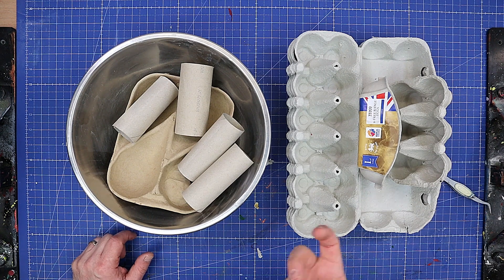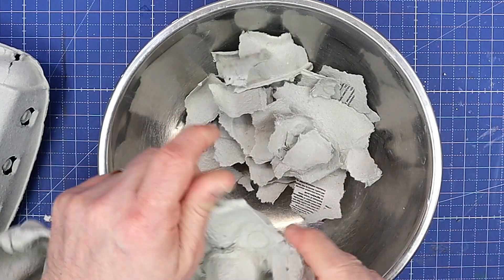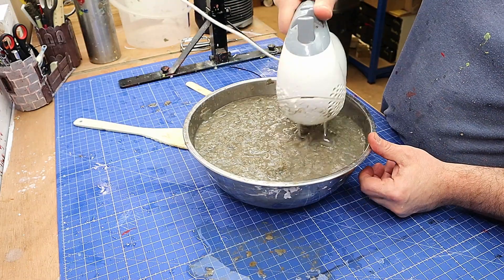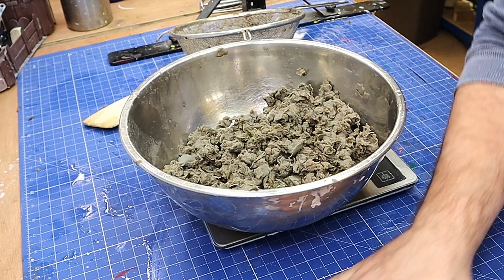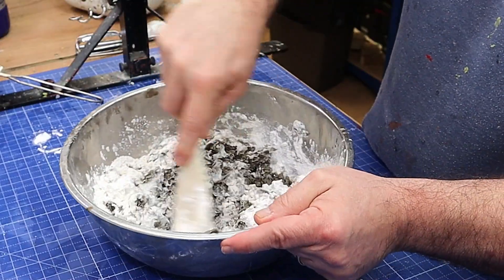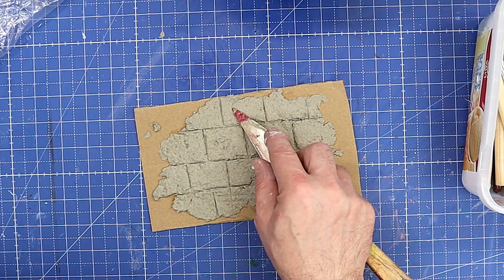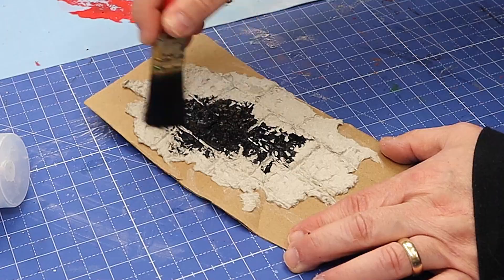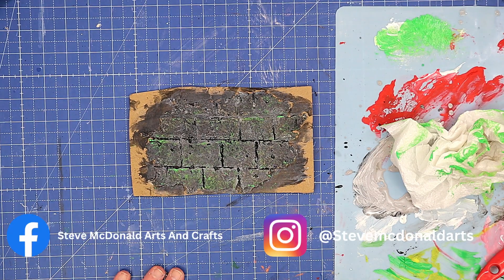Sculpt Like a Pro: Homemade Textured Air-Dry Clay Recipe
This video shows how you can sculpt like a pro using this homemade textured air-dry clay recipe.  I have made a few different home made air dried clays and each one of them are really useful.  I needed one that had more texture to it for stone and brick work.  I tested several recipes before I go to this one, and without a doubt this was exactly what I was looking for in a textured air-dried clay and did exactly what I needed it to do, drying rock hard and keeping its texture.

LINKS FOR USA (USA👍Only)
(USA👍) White Glue
(USA👍) Cheap Mixer
(USA👍) Glycerine
(USA👍) Joint Powder
(USA👍) Corn Starch
(USA👍) Bleach

(UK✊) White Glue
(UK✊) Cheap Mixer
(UK✊) Glycerine
(UK✊) Joint Powder
(UK✊) Corn Starch
(UK✊) Bleach